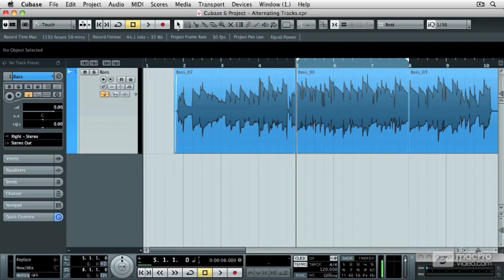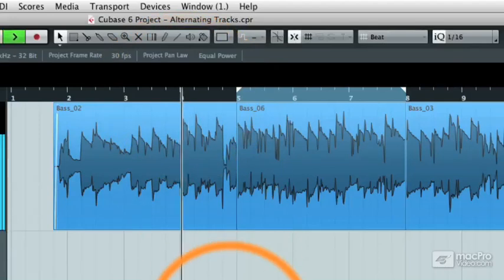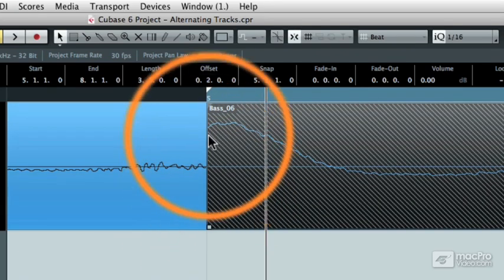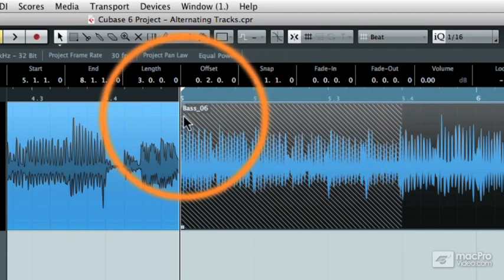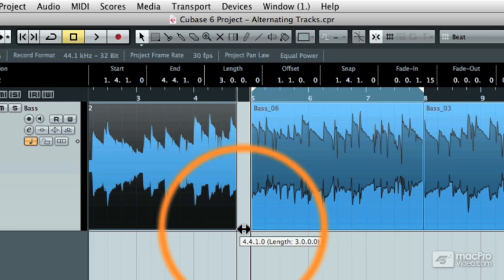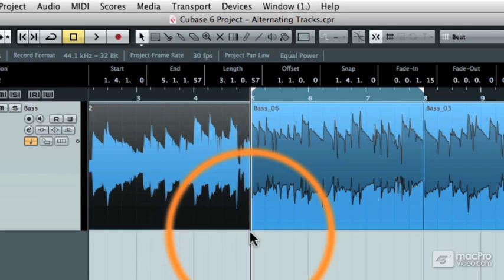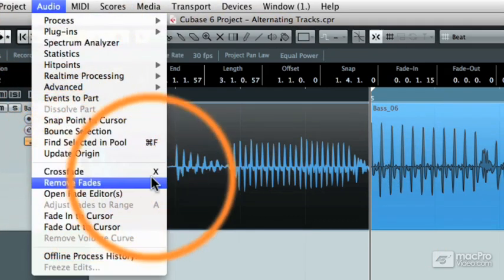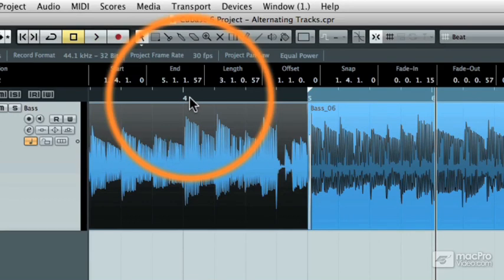Cubase 6 105: Working With Audio - 16 When and How to use Crossfades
Cubase 6 105: Working With Audio by Matthew Loel T. Hepworth
Video 16 of 33 for Cubase 6 105: Working With Audio

Recording and editing audio is complex. There are so many details you need to know to do it right! This course, Working With Audio,  is led by Matt Hepworth one of Steinberg North America's Product Specialists. Matt begins with an exploration of the digital recording process. He covers setting levels, and monitoring. He explains the different techniques needed to record both mic and line audio. Next Matt explains the different recording techniques like cycle, comping and punch and how these are implemented in Cubase 6.

What about editing? Well, its all here. Matt explains Cubases non destructive editing. He shows you how to use the fade handles and how and when to use crossfades. Theres a section on using Vari-Audio for pitch correction and another about editing with folders and even how to turn audio into MIDI!

But thats just the beginning. This tutorial is filled with all kinds of cools videos that explore some of Cubase 6s deepest audio secrets. So if youre looking to learn about audio in Cubase 6 then hit the play button and let Matt Hepworth teach you to be an audio expert in Cubase 6!